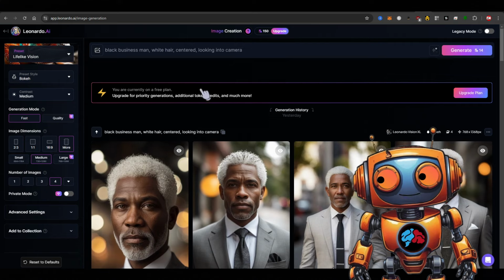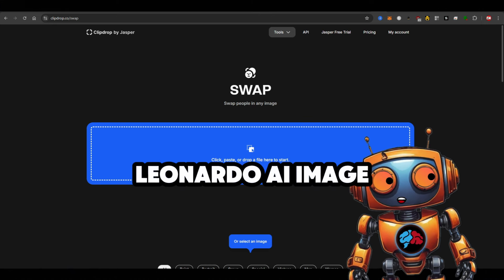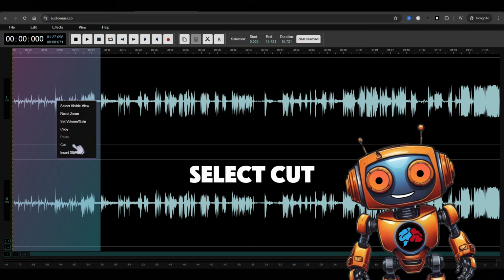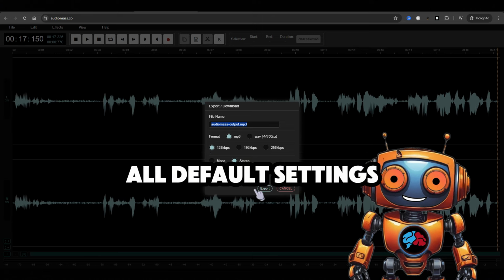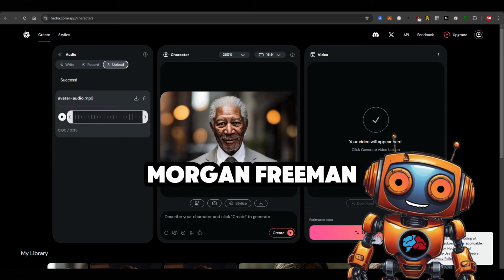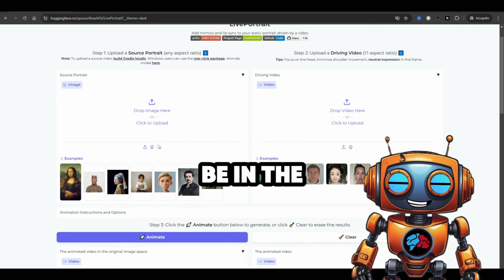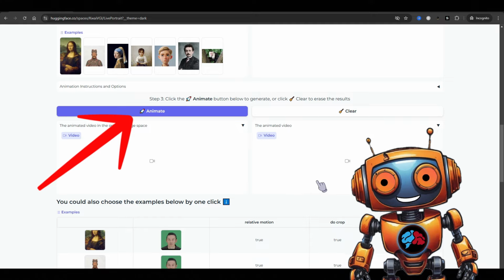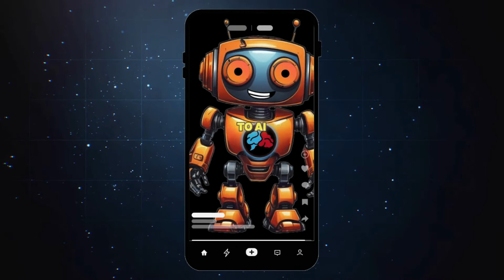I Created a Morgan Freeman AI Clone—Here's How You Can Too!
Want to recreate Morgan Freeman's iconic voice and look with AI? In this step-by-step tutorial, I’ll show you exactly how to make a realistic Morgan Freeman AI clone! Follow along, and by the end, you’ll have a stunningly accurate clone that speaks and moves like him. Be sure to watch until the end so you don’t miss any important details!

In this video, we'll cover:

Using AI tools like Leonardo AI and Clipdrop for realistic images
Extracting audio from interviews to capture Morgan Freeman’s voice
Cloning Freeman's voice with E2/F5 TTS on Hugging Face
Syncing image and audio to create a talking avatar using Hedra and Live Portrait

Whether you’re experimenting with AI or creating fun projects, this guide makes it simple to achieve jaw-dropping results. Follow along and try it out!

Notes:
When cloning or deepfaking real people, especially celebrities, always select 'Altered Content' to indicate the modifications.

Avoid misleading viewers into thinking the celebrity is endorsing or participating in your video.